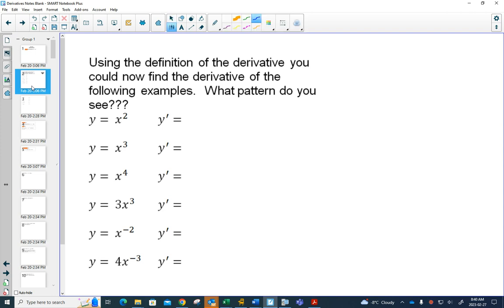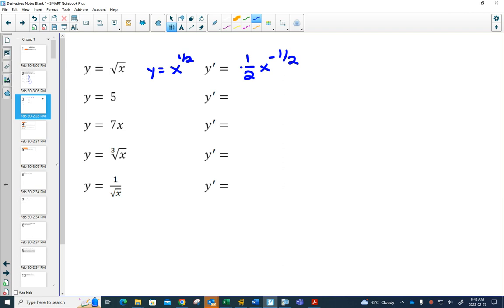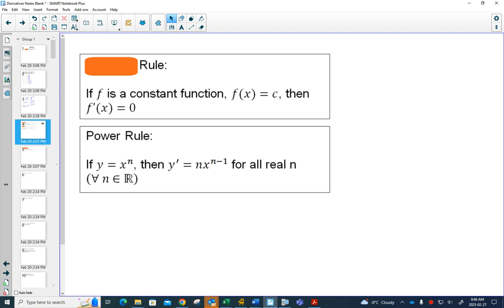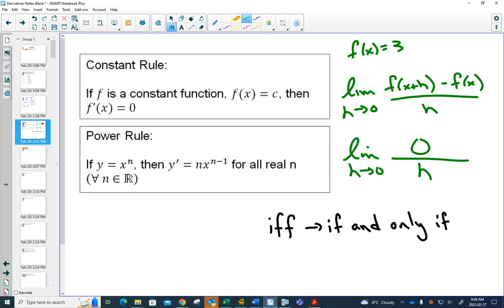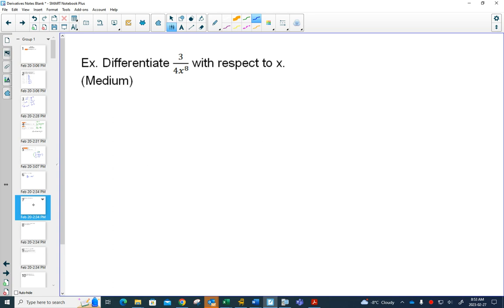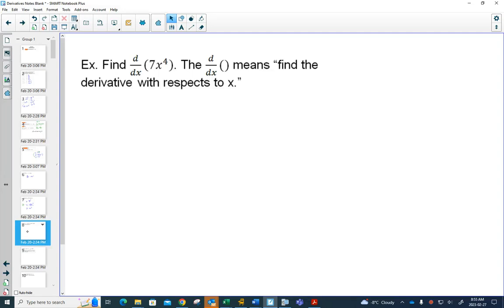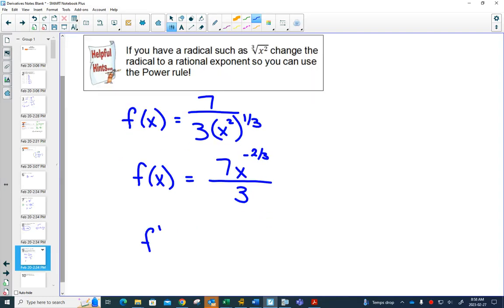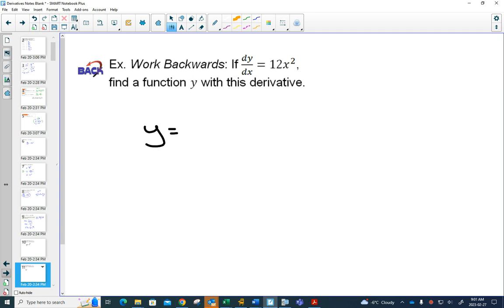MA45S The Power Rule